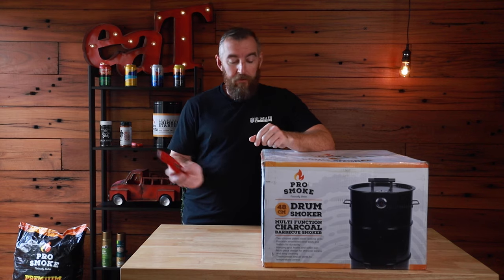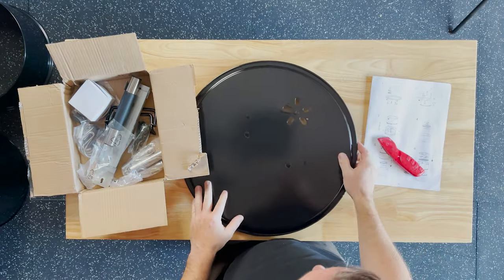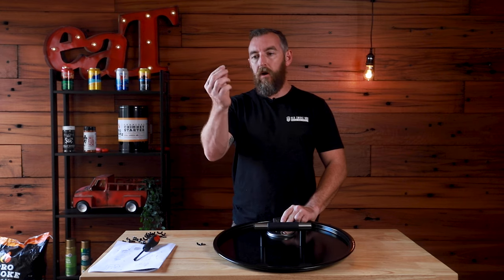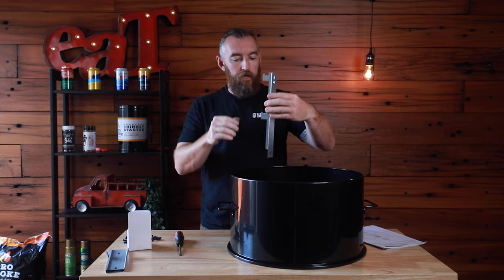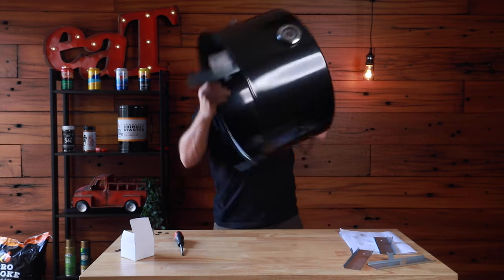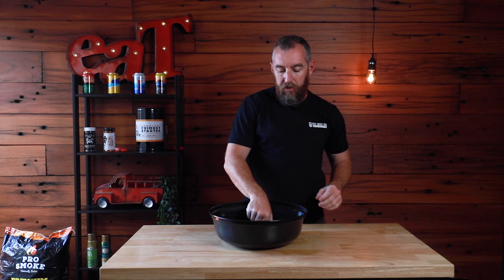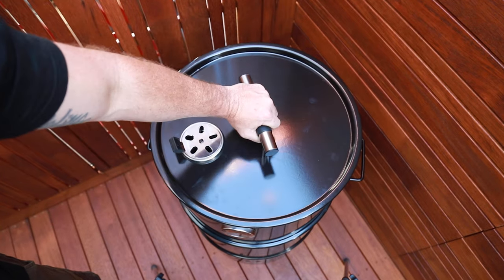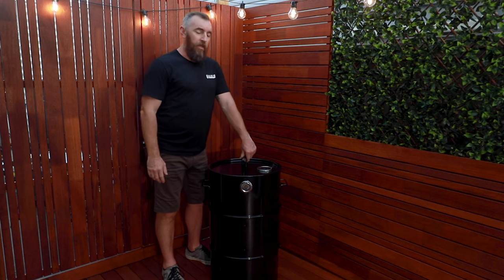ProSmoke Drum Smoker Unboxing, Build and Seasoning.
Thinking of getting into  Low n Slow Barbecue? This might be the best value and most versatile smoker out there!

In this video, Dave's excited to unbox, build and season the "ProSmoke Multifunction Charcoal Drum Smoker" - its a long name but it can barbecue a lot of different styles, all thanks to the added extras you get with it:-

  * 2 Chrome plated Steel cooking grill.
  * Vitreous enamelled steel fire bowl & water pan.
  * 3 cooking levels: includes 2 grills & 1 hanger.

With all the different configurations we're looking forward to use the smoker to hang ribs, make brisket, pull pork, cook hot and fast wings, make jerky - we'll be trying them all.

What should we cook first on this Drum Smoker?

THE BBQ GEAR WE USE
Daves Offset Smoker
Digital Thermometer

THE VIDEO GEAR WE USE
Dustys Camera